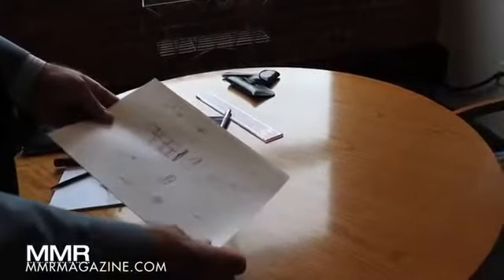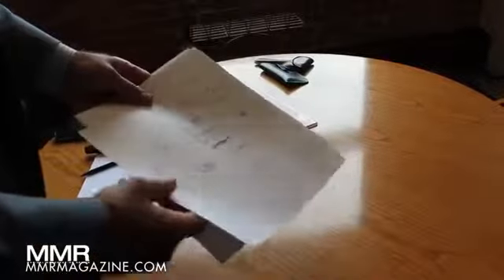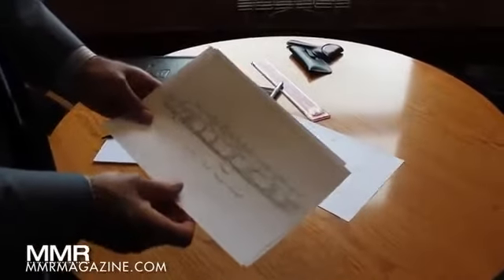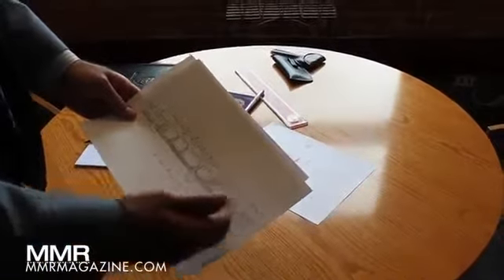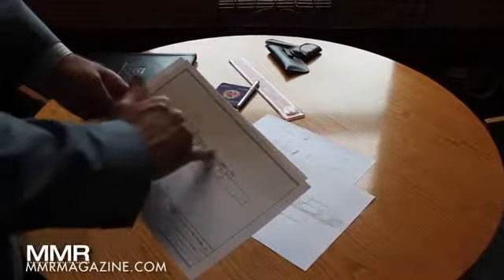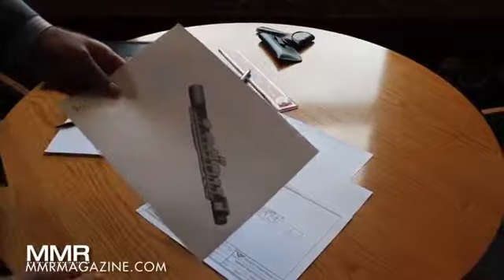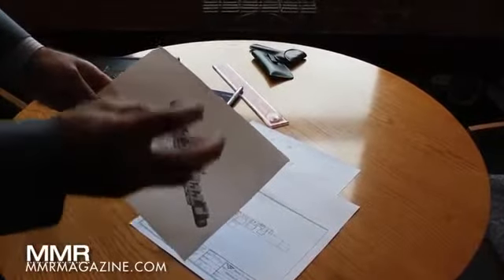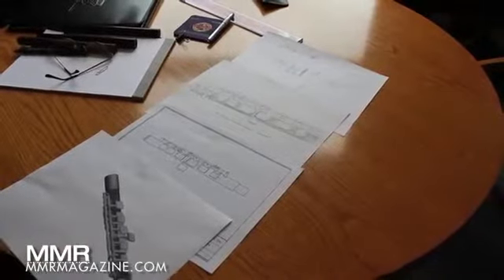MMR: Powell Flutes' New Sonaré Piccolo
Powell Flutes introduces their new wood resin/stainless steel Sonaré Piccolo.